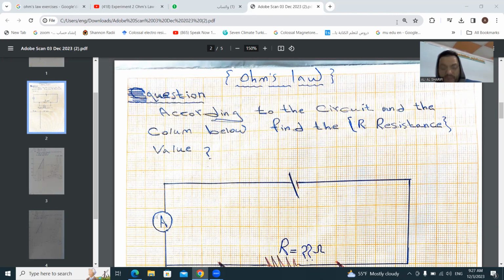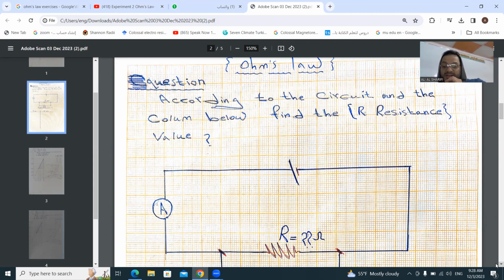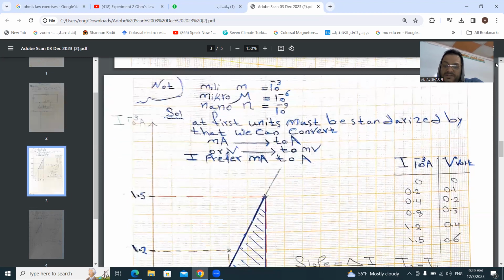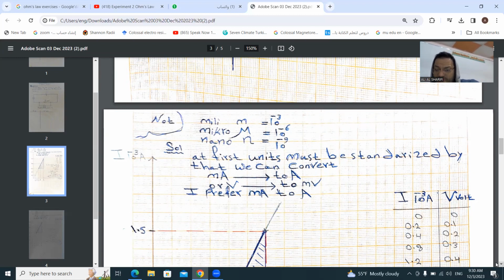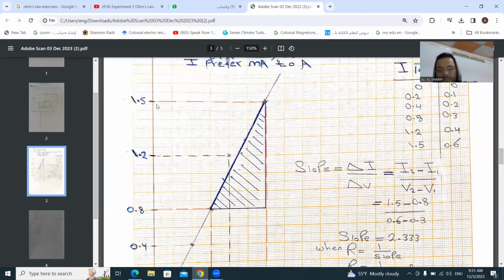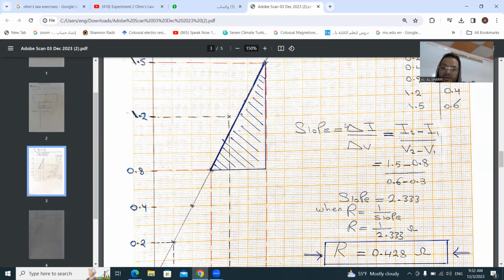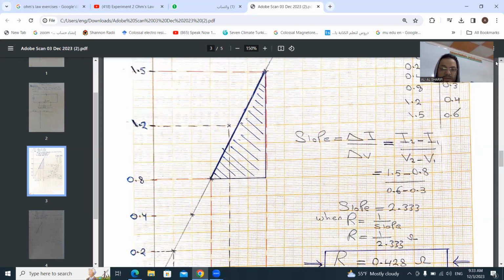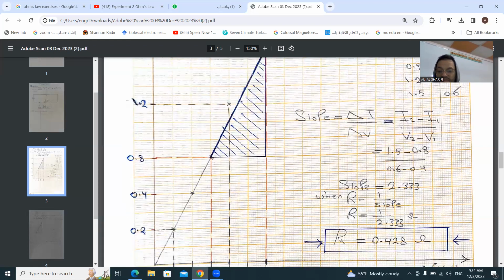Medical physics Nu 1( Ohm's law experiment and how you can draw and determine the Slope)